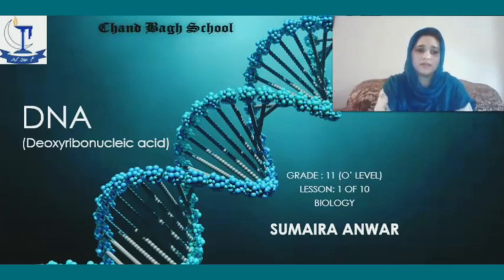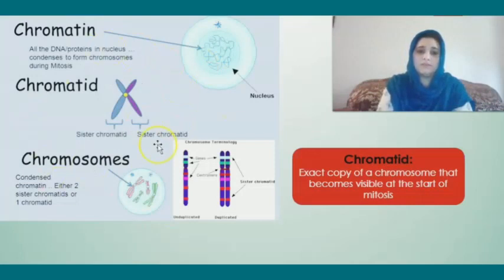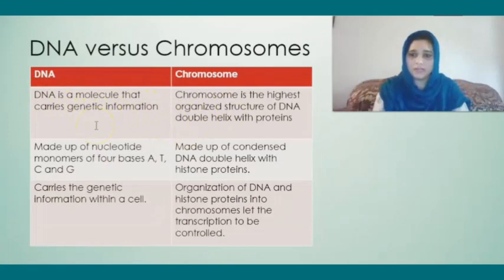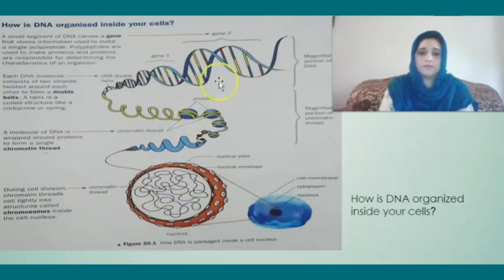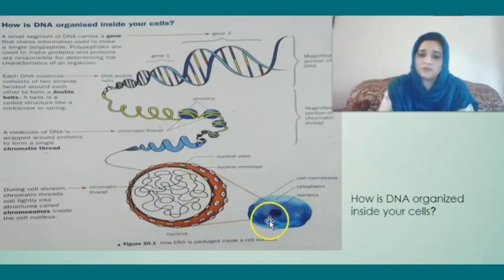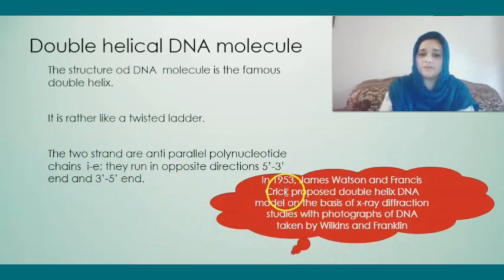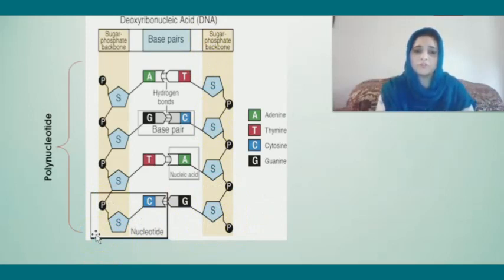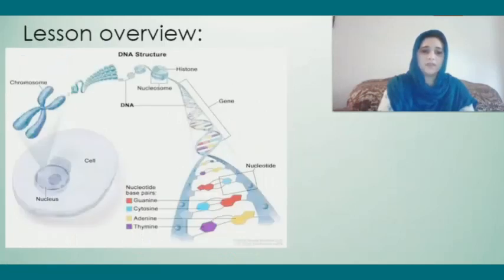Grade-11 (O Level) Biology Lesson 1 of 10 DNA